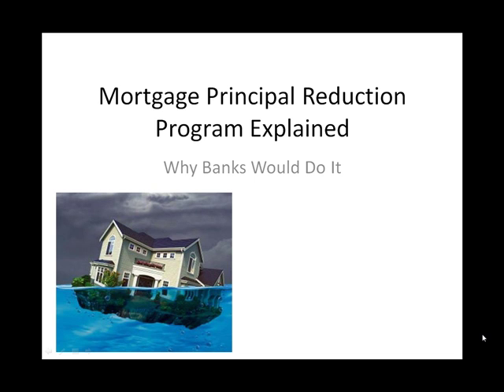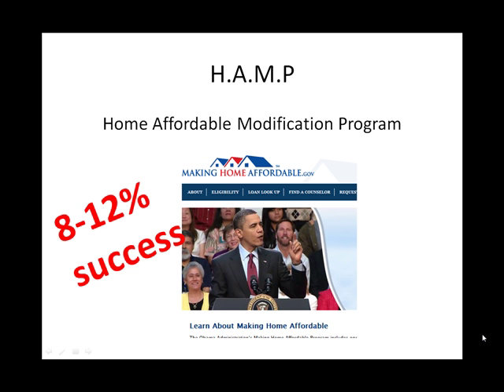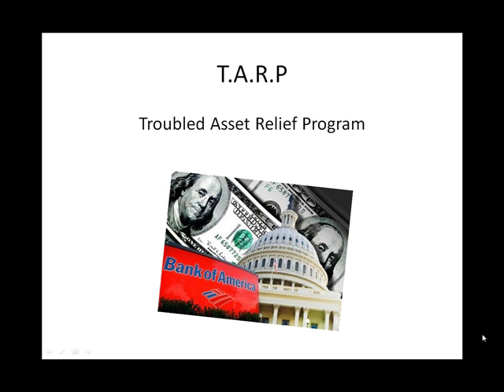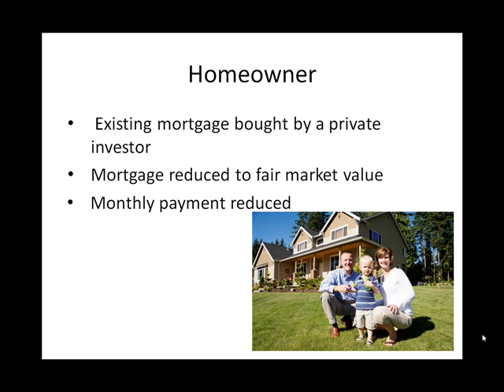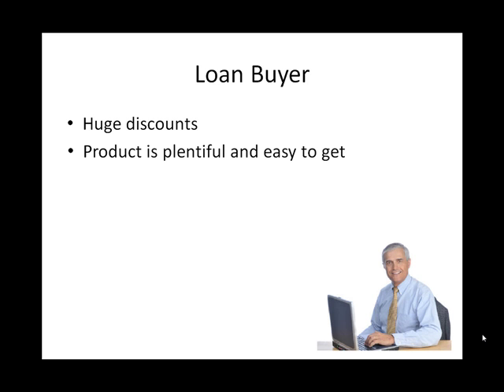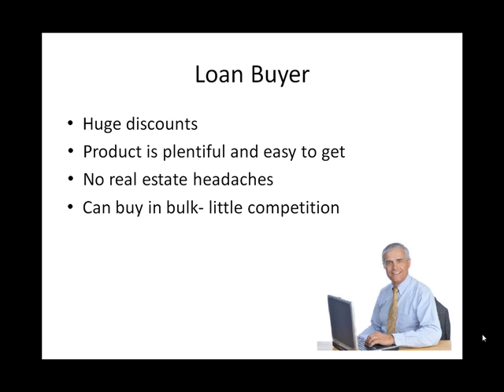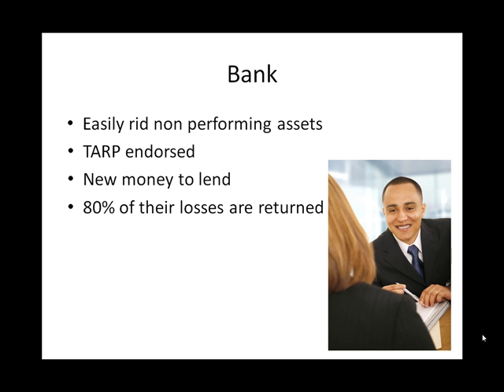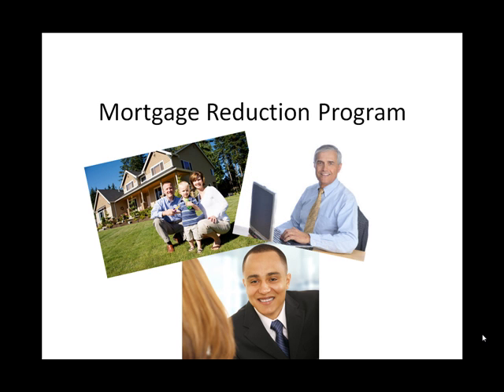Mortgage Reduction Program Explained.mp4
The government backed Mortgage Principle Reduction Program may be a more viable alternative to a short sale or loan modification. Private investors with the help of the Troubled Asset Relief Program or TARP are buying mortgage loans from banks and lending institutions at huge discounts and are then getting the homeowner to agree to new mortgage terms with principal mortgage reductions at fair market value of the home. Homeowners also realize a considerable and affordable new monthly payment as an added benefit of the loan that is purchased from the banks at discount. Discover why a mortgage reduction offered to a homeowner benefits not only the homeowner, but also the buyer of the discounted mortgage and the the bank that sell it away.